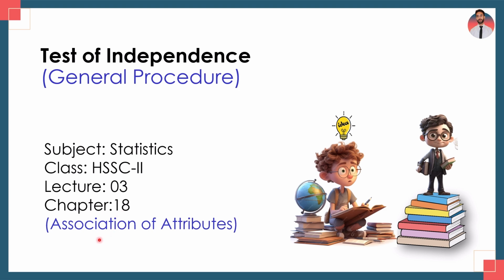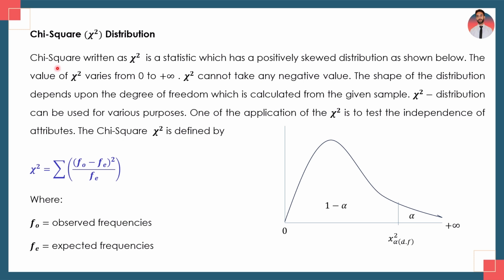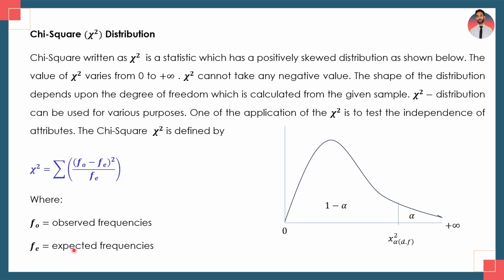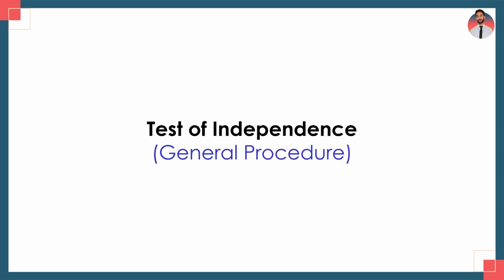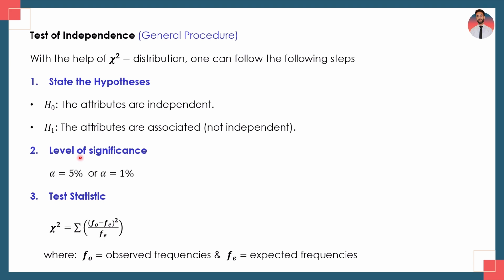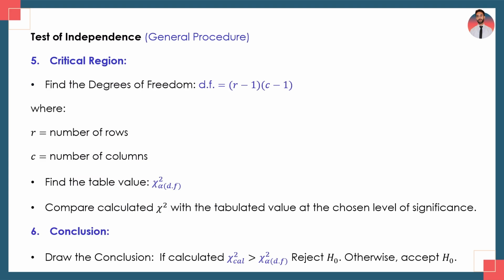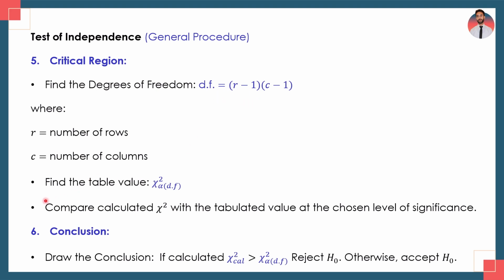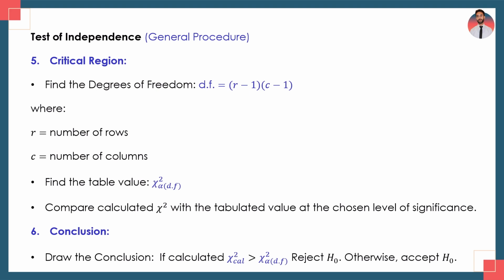Test of Independence | Chi-Square Distribution | Association of Attributes | CH 18 | LEC 03 | HSSC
📘 In this lecture, we discuss the Test of Independence in the chapter of Association of Attributes. You will learn the general procedure of testing independence between two attributes using the Chi-Square Distribution. This lecture explains how to form hypotheses, calculate expected frequencies, apply the chi-square formula, determine degrees of freedom, and make decisions about independence or association between attributes.

✨ Topics Covered:
✔ Introduction to Test of Independence
✔ Null and Alternative Hypotheses
✔ Observed & Expected Frequencies
✔ Chi-Square Test Formula
✔ Degrees of Freedom
✔ Decision Rule & Interpretation
✔ Step-by-Step General Procedure
✔ Important Numerical Examples

This lecture is very helpful for HSSC Statistics students, board exam preparation, and understanding practical applications of chi-square tests in statistics.

📚 Chapter 18 – Association of Attributes
🎓 HSSC Statistics
📖 Lecture 03